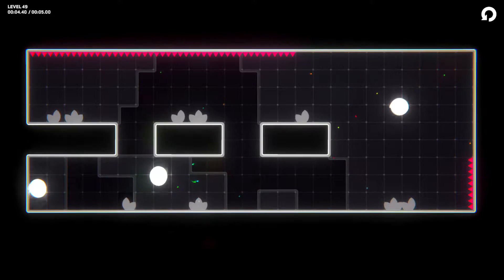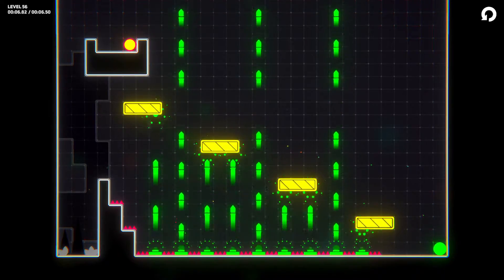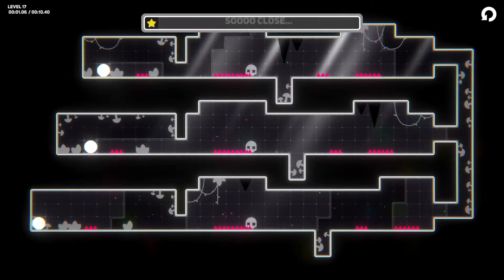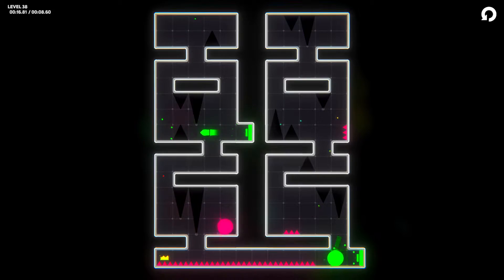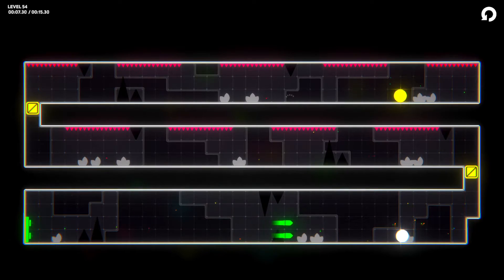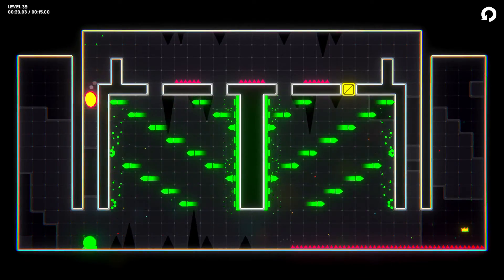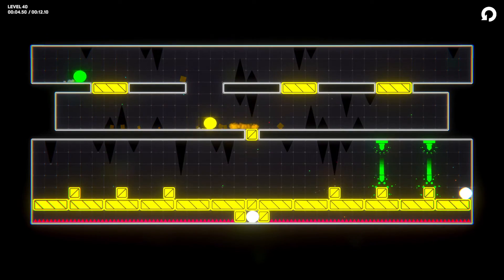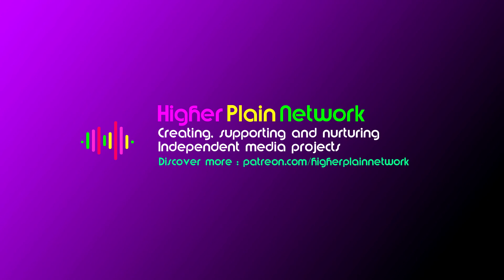Kombinera - Review | Hardcore Minimalist Puzzle Platformer | Brainmelt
Really enjoyed the challenge of Kombinera but it is not for those wanting an easy ride! Great challenge.

Simon